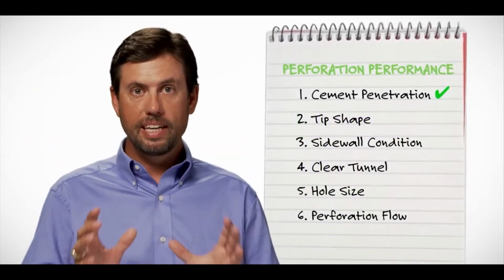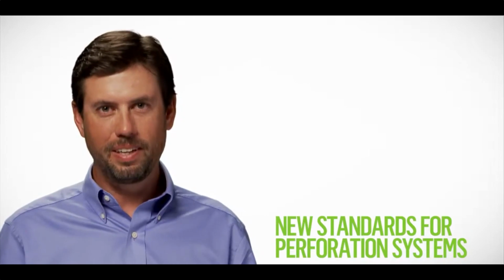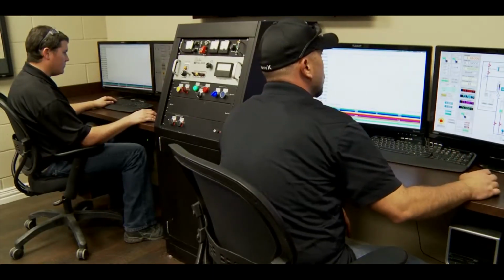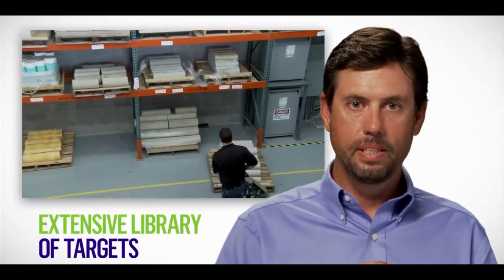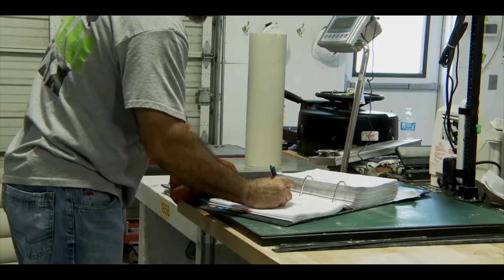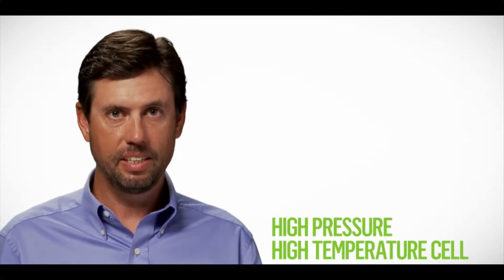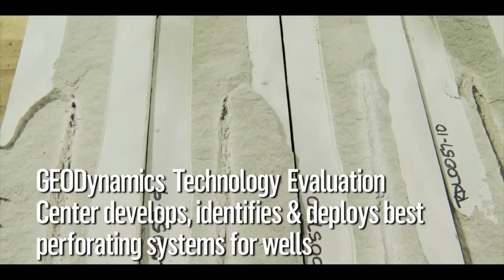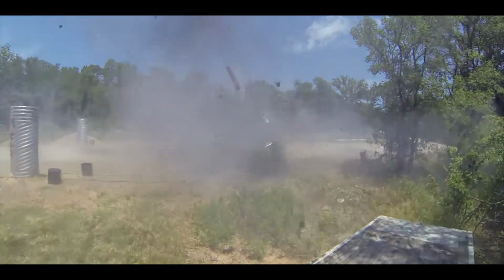GEODynamics Technology Evaluation Center [GTEC]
GEODynamics’ state of the art technology evaluation centers deliver the data that allows our clients to develop and select perforating/completions systems that maximize well performance. Our experts will help you minimize uncertainty and maximize asset value.